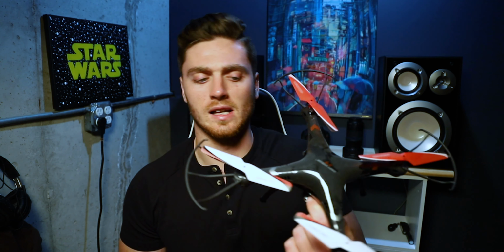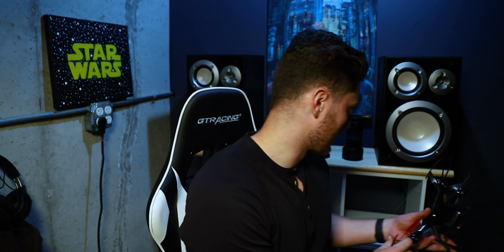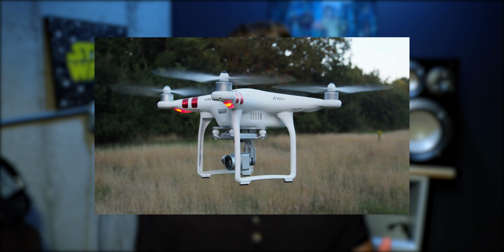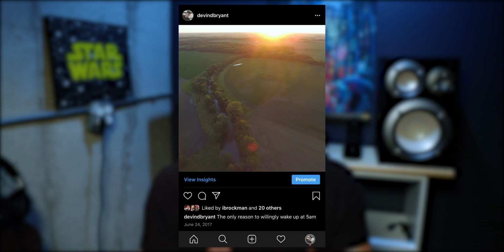why did i do this?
Hello! Here's a short backstory of why I'm here on Youtube now.